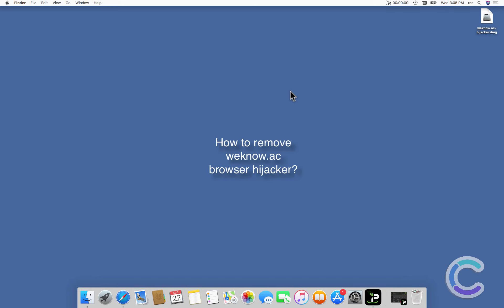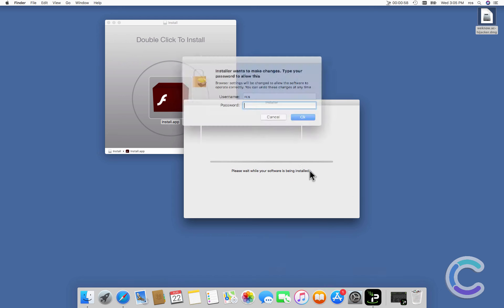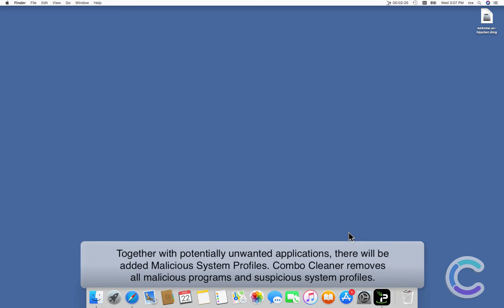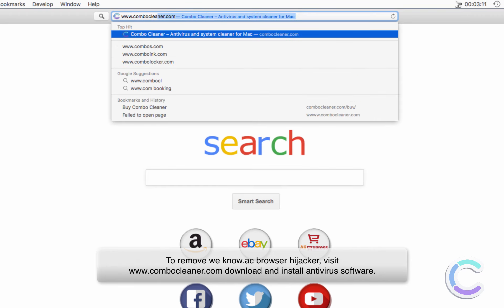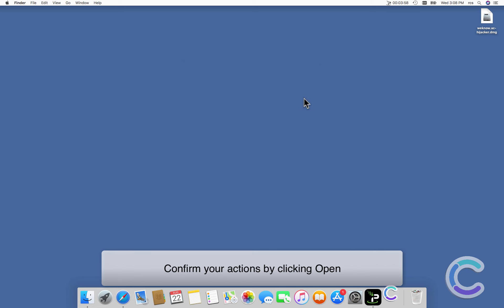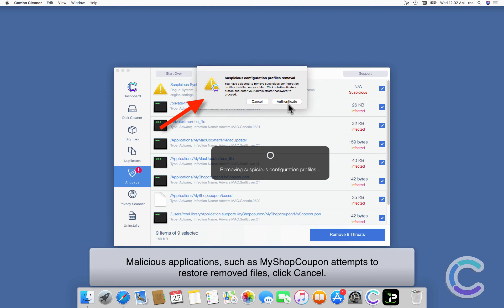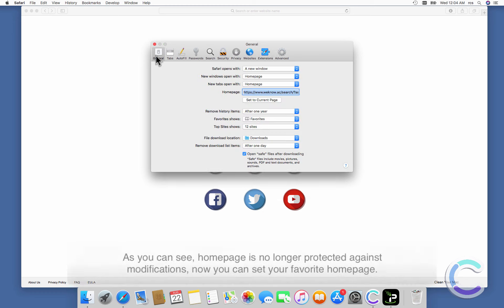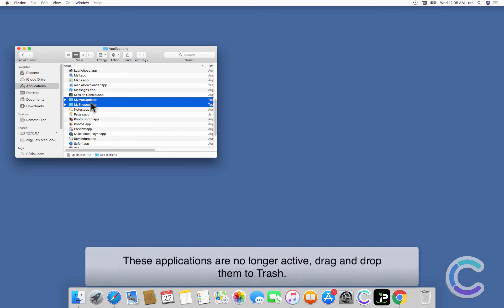How to remove weknow.ac browser hijacker (Mac)?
Video showing how to remove weknow.ac browser hijacker using Combo Cleaner antivirus.